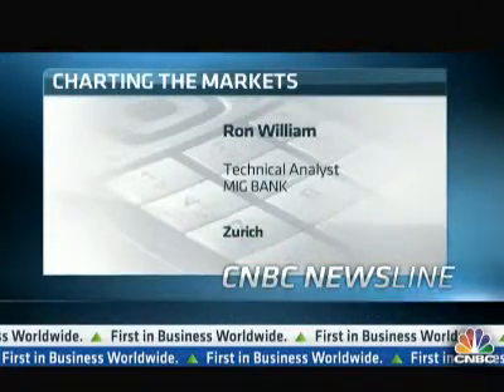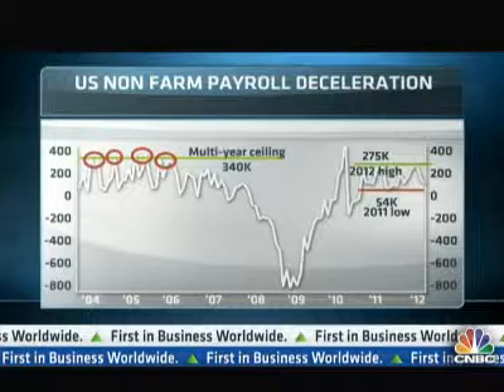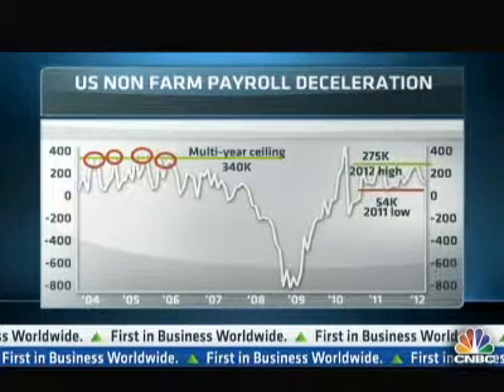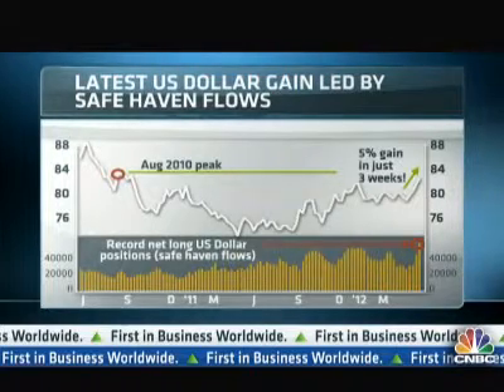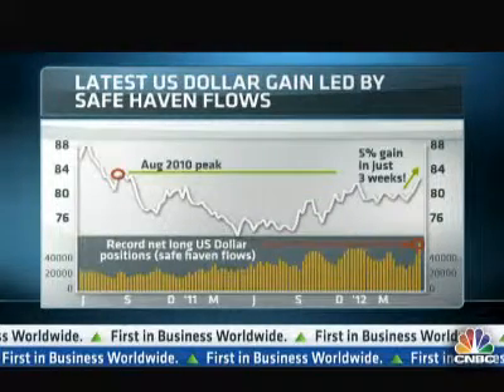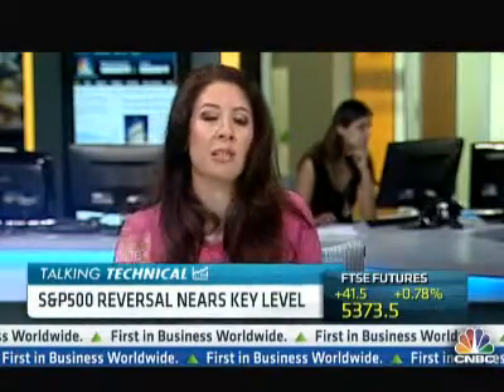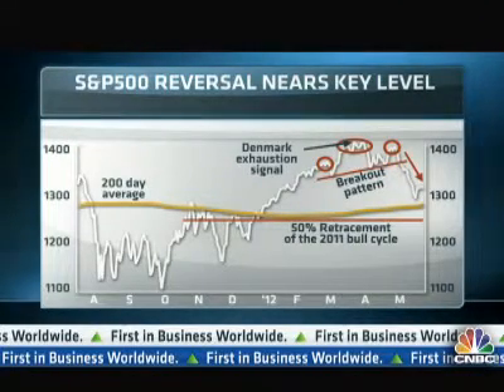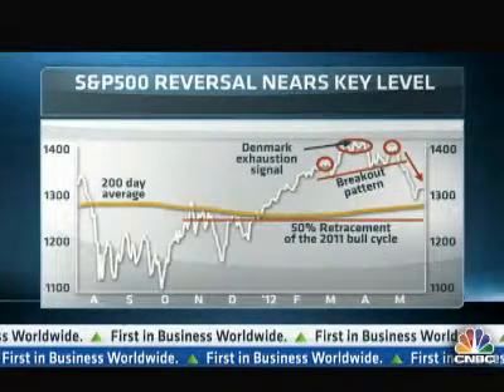Technical Look at the Markets 23rd May 2012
Ron William, technical analyst at MIG Bank, joined CNBC for a technical look at the US non farm payroll deceleration, latest US dollar gain led by safe haven flows and the S&P 500 reversal.